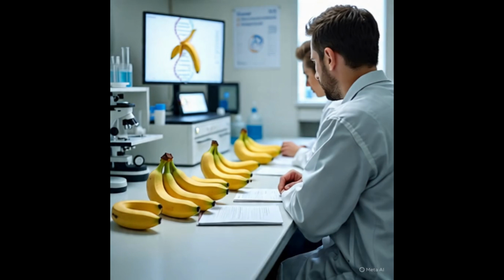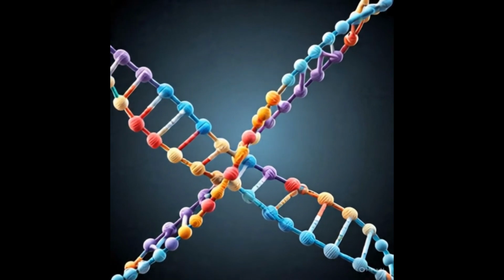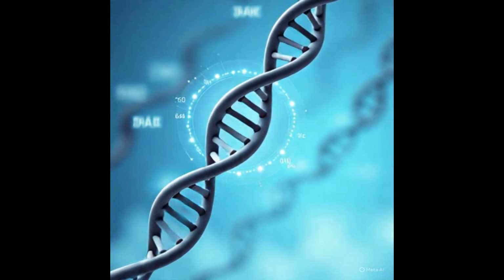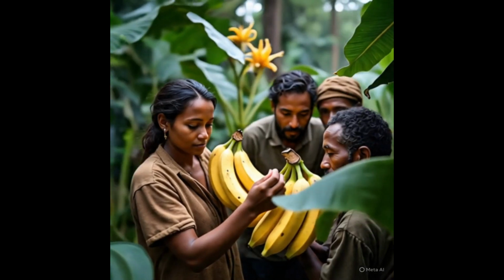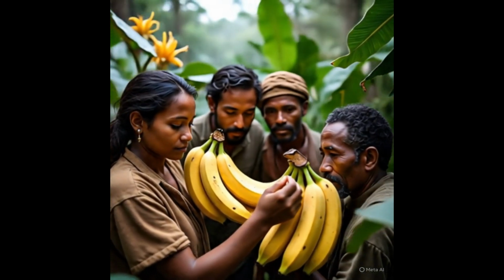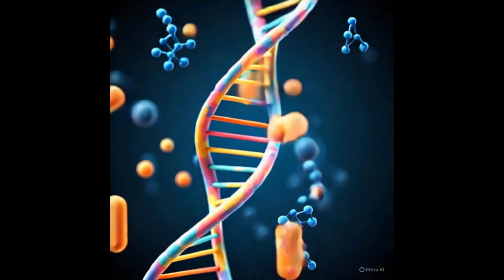Humans and Bananas Share 60% of the Same DNA—Here's What That Really Means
All living organisms share common genetic instructions. We all use DNA to build cells, make energy, and grow—so there’s overlap, even between very different species.

🧬 That 60% refers to basic, essential genes, like those for cell function, not traits like intelligence, appearance, or behavior.

🌱 Bananas and humans have a common evolutionary ancestor from billions of years ago, which is why we still share some DNA, even after all this time.

🧠 So no, bananas don’t have brains or emotions—but they do use many of the same molecular tools as we do to stay alive.